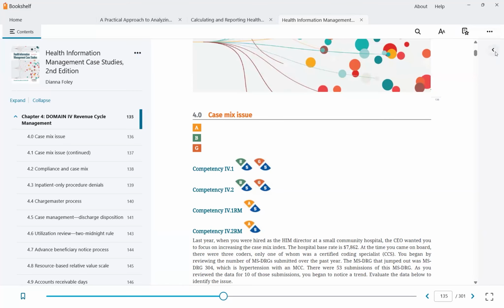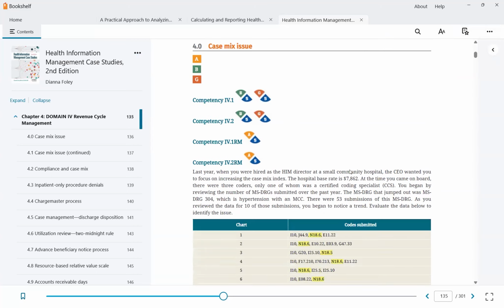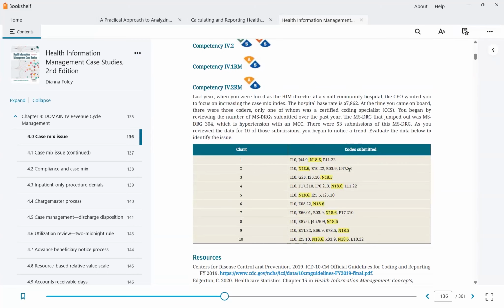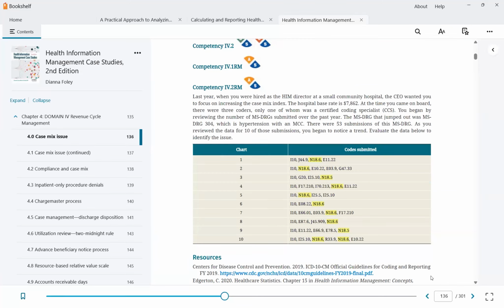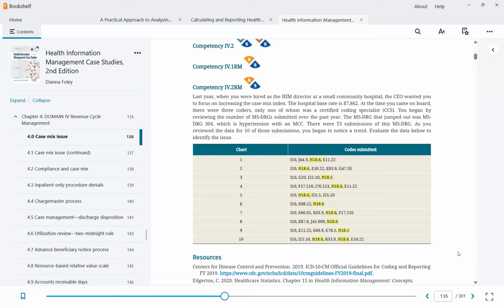HIM 125 Case Mix Announcement